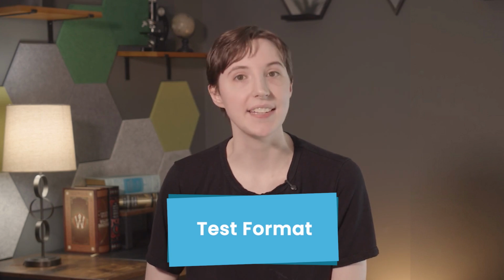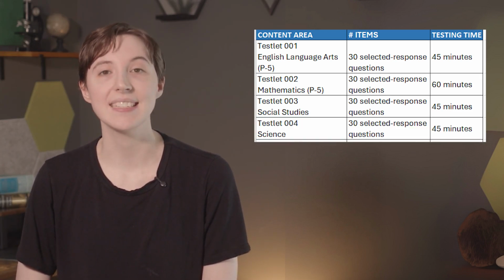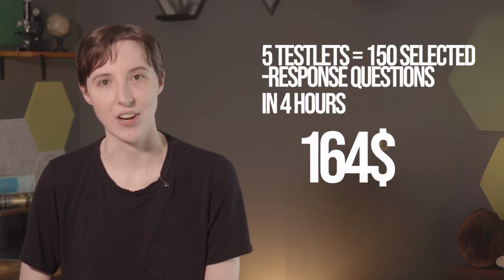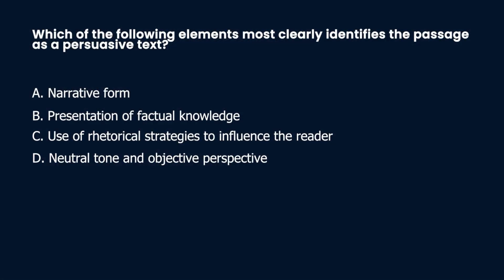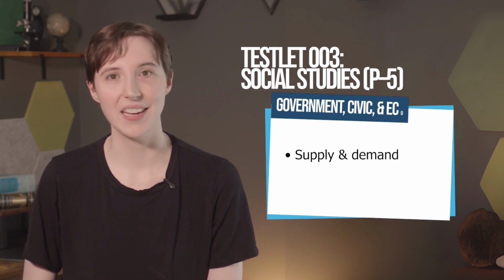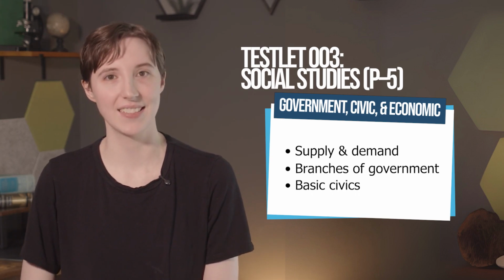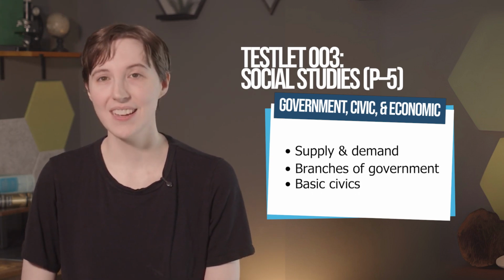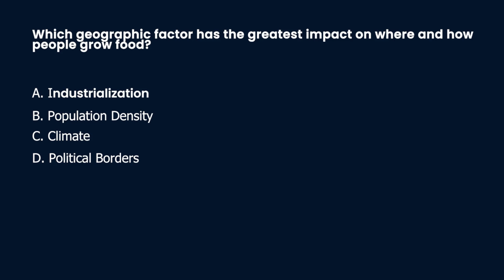New GACE Elementary Education Exam (P–5) Explained | 2025 Test Changes + Study Tips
📚 Are you preparing for the new GACE Elementary Education (P–5) exam in 2025? In this video, we break down everything you need to know about the updated GACE test format, including the shift from two subtests to five separate testlets, what each one covers, and how to study effectively.

We’ll cover:
✅ What’s changed in the 2025 GACE Elementary Education exam
✅ How the new 5-testlet structure works
✅ What subjects are covered in each testlet
✅ How GACE scoring works (including cumulative scoring and floor scores)
✅ Real test content examples and practice questions
✅ Study tips and resources to help you pass

Whether you're just starting your certification journey or re-testing under the new format, this guide will help you feel confident and prepared for test day.

🔗 LINKS 🔗

🔎 CHAPTERS 🔎

00:00 - Intro